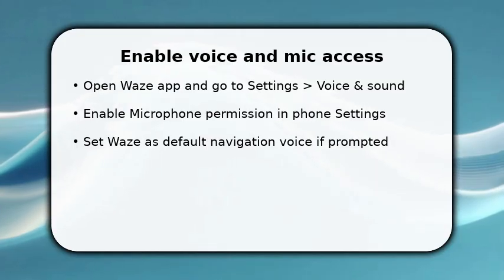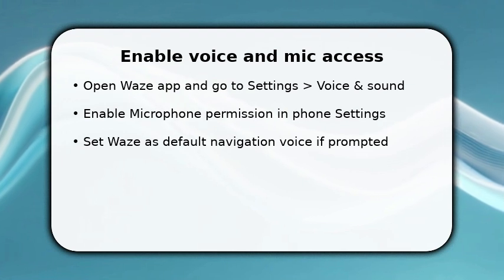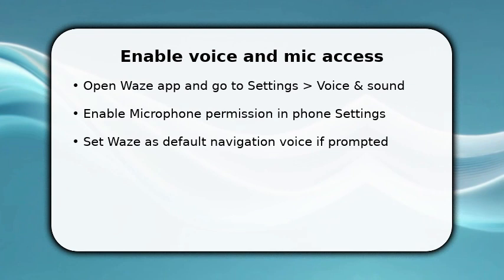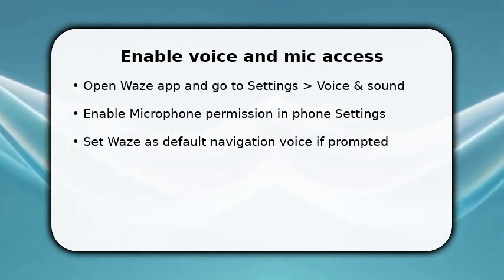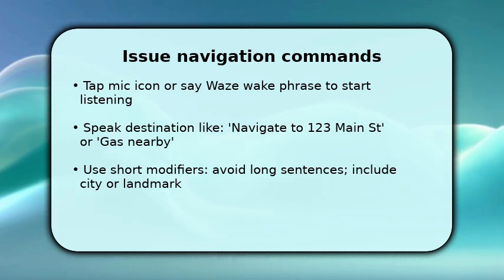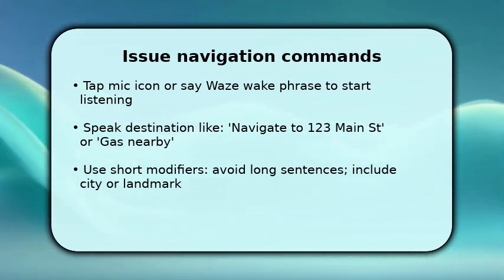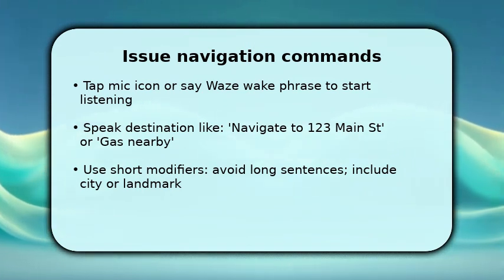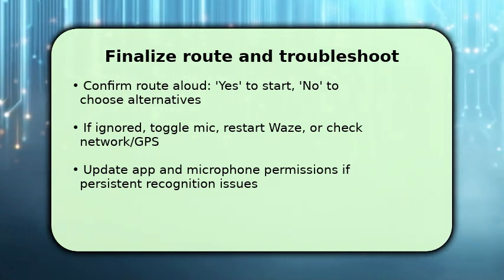How to Use Waze Voice Command (only Way)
How to Use Waze Voice Command (only Way) | 🔒 Surfshark VPN Deal — Stay private and secure. $1.99/mo + 3 Months Free ▸

Discover the ultimate guide to using Waze's voice command feature for hands-free navigation. This video will walk you through step by step, ensuring a seamless experience on your daily commutes or road trips.

Waze, voice commands, navigation, hands-free driving, road trip tips, commute hacks, GPS voice control, driving directions via Waze, mobile navigation app, traffic updates with voice command, carpool sharing